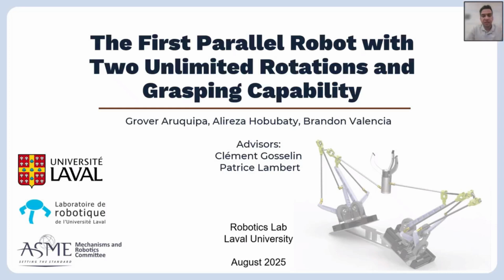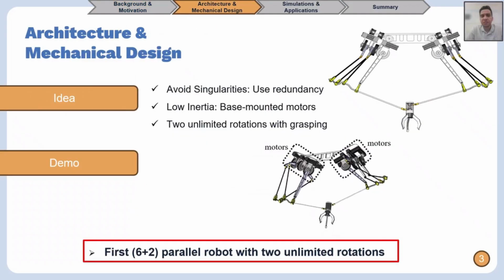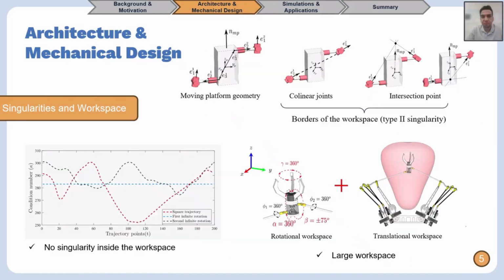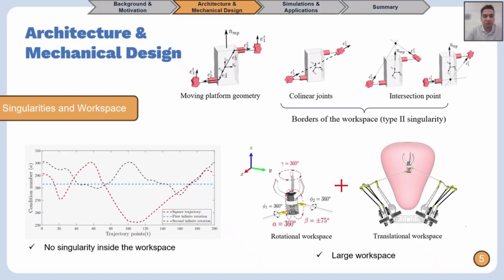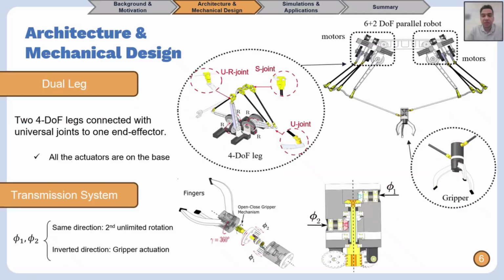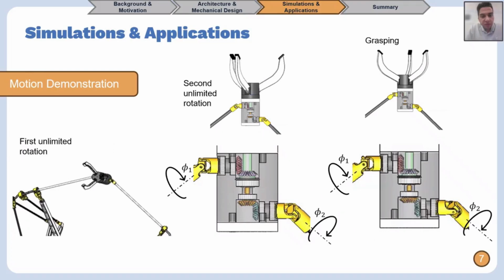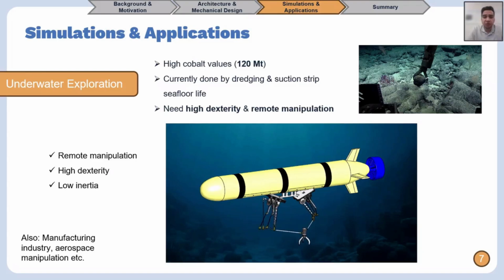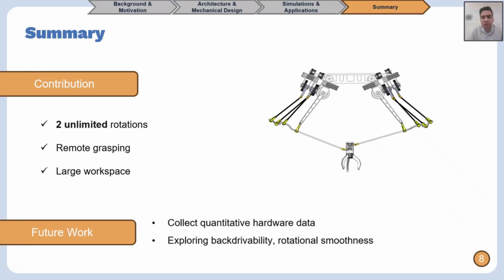ASME SMRDC 2025 Final round G10 (Finalist)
G10 - The First Parallel Robot with Two Unlimited Rotations,
Grover Aruquipa, Alireza Hobubaty, Brandon Valencia,
Faculty Advisor: Clément Gosselin, Patrice Lambert
Laval University, Québec City, Canada